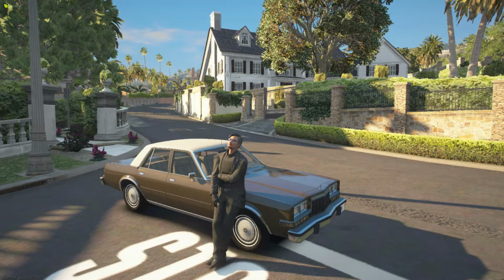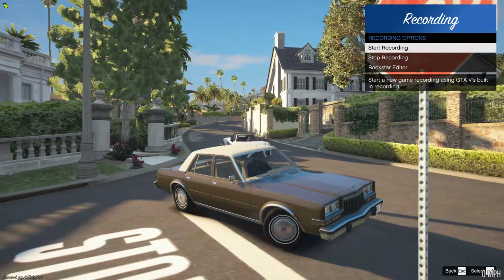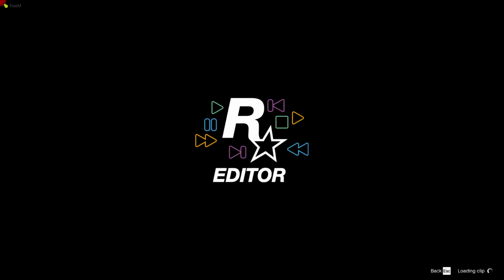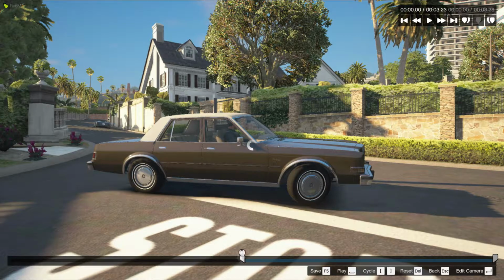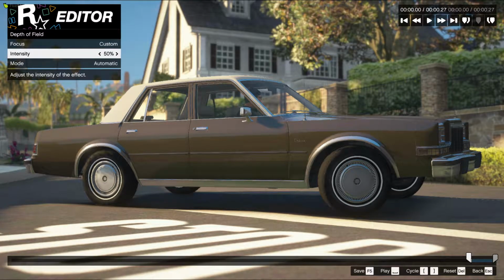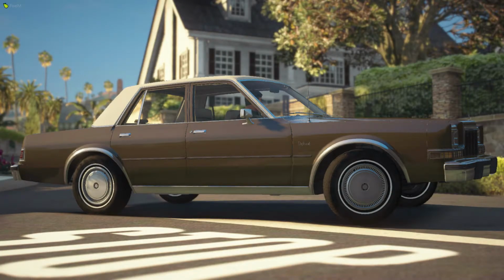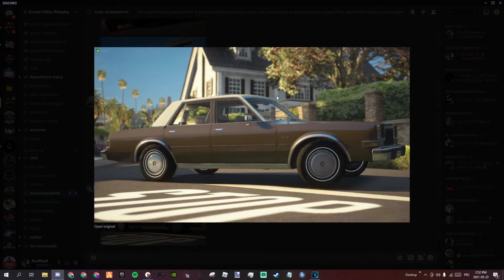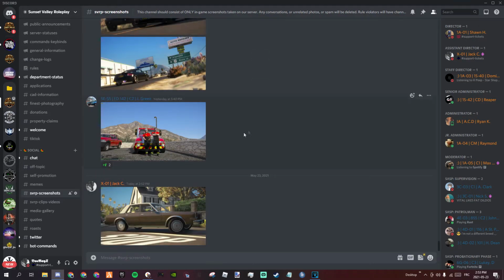FiveM Tutorial | How to take epic screenshots using Rockstar Editor!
This video will teach you the basics of taking epic screenshots using rockstar editor! as well as some personal tips and tricks from yours truly!

😃 Thank's for tuning in! I hope you enjoy my content! If so, maybe consider leaving alike, and possibly a sub if you plan on sticking around!

The Server I Play: Sunset Valley Roleplay